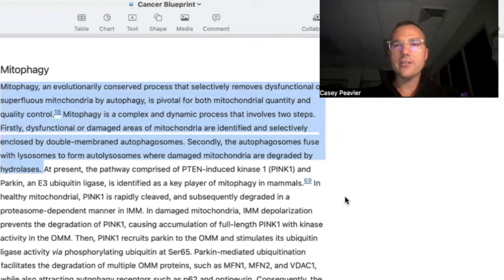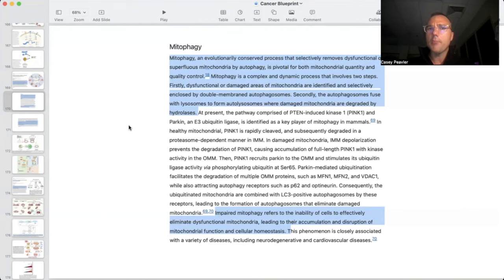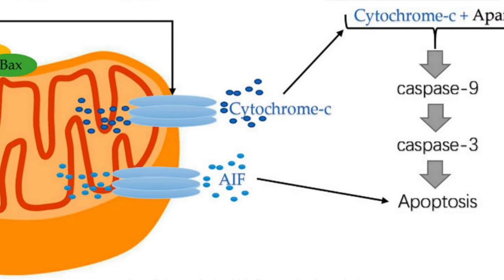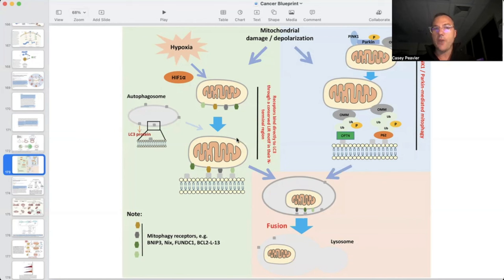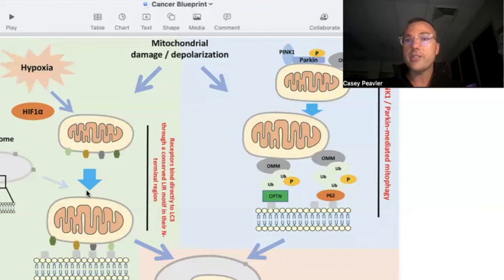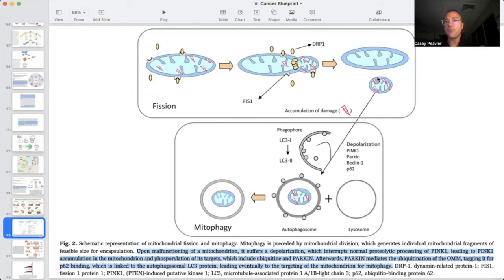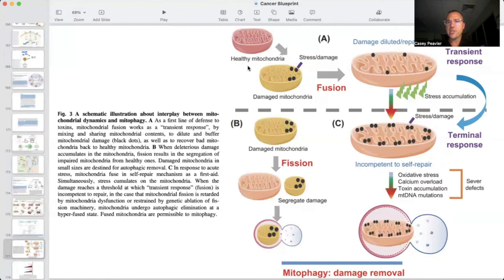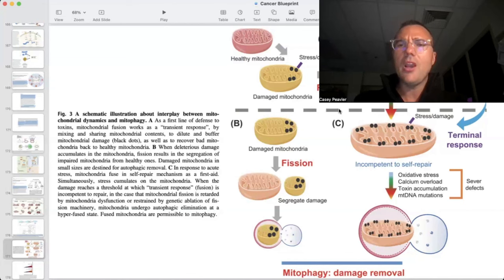Eliminate DAMAGED Mitochondria and Transform your Health!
Welcome Back Mitochondriacs! Today we discuss a critical process to maintain cellular health, to keep mitochondrial heteroplasmy in check and is an integral part to the reversal of mitochondrial heteroplasmy and disease.